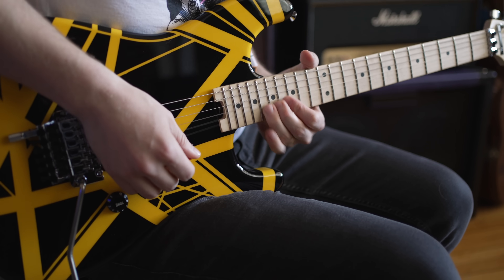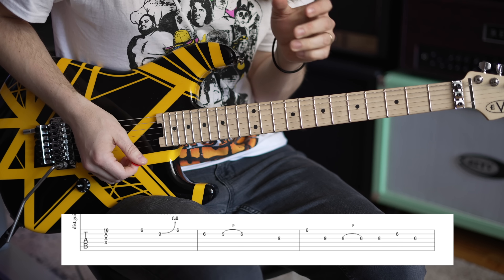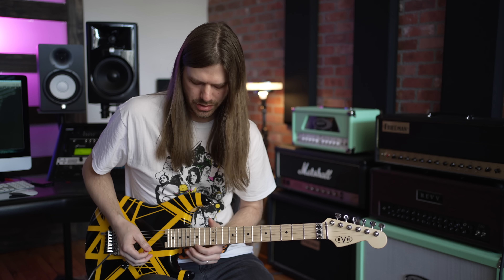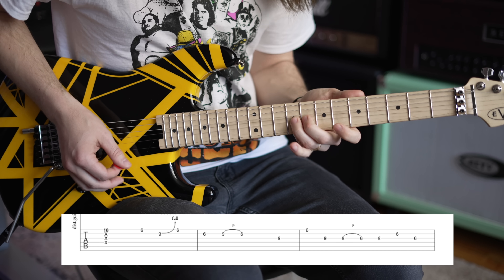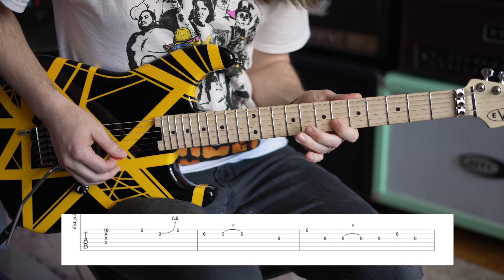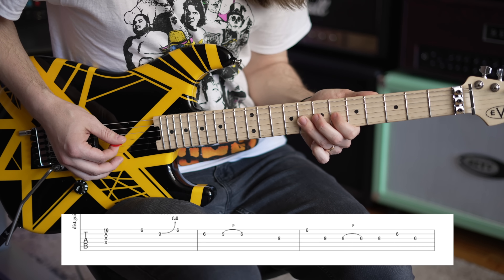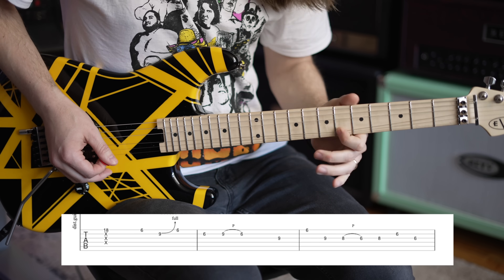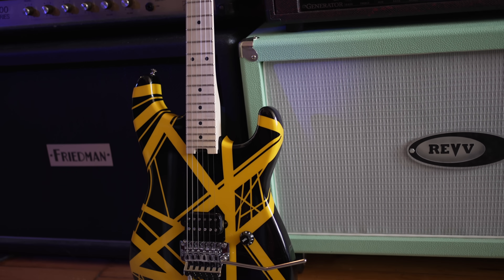An Eddie Van Halen Lick Beginners Should Learn!